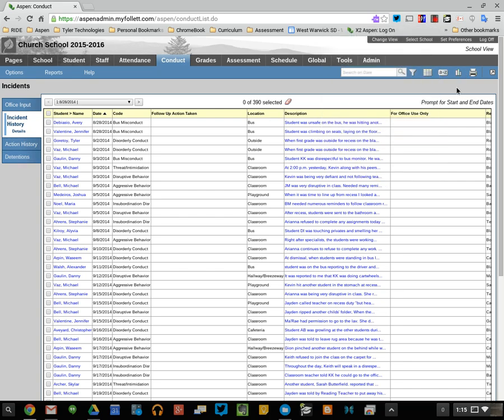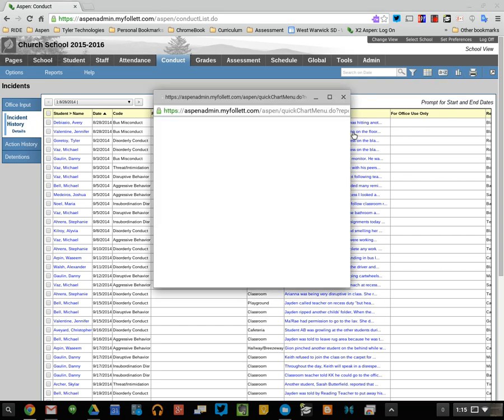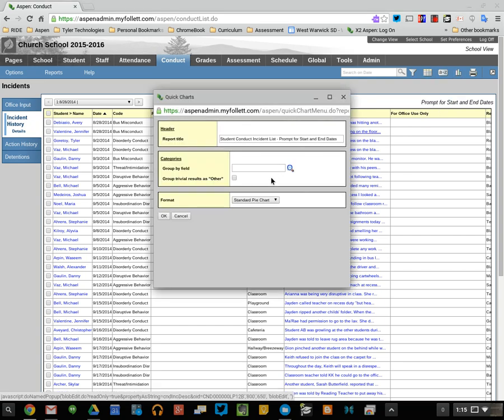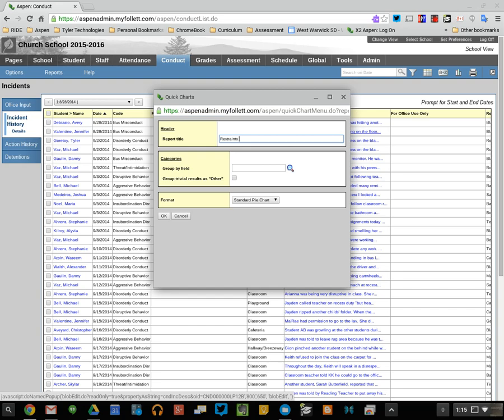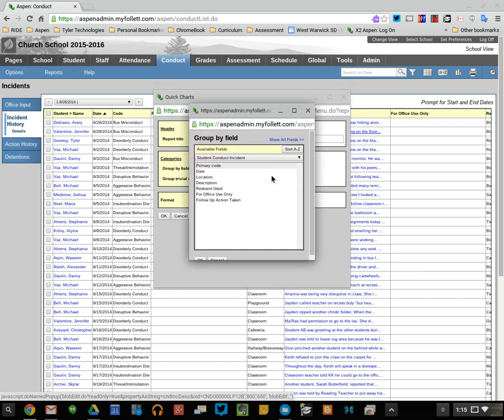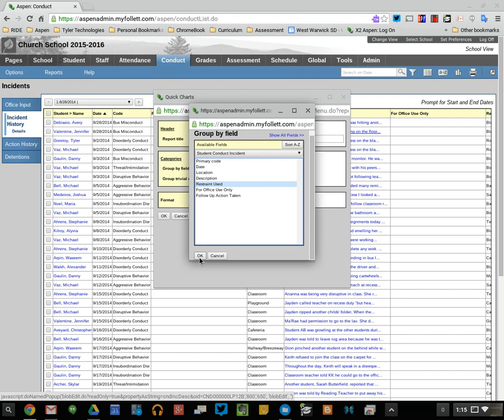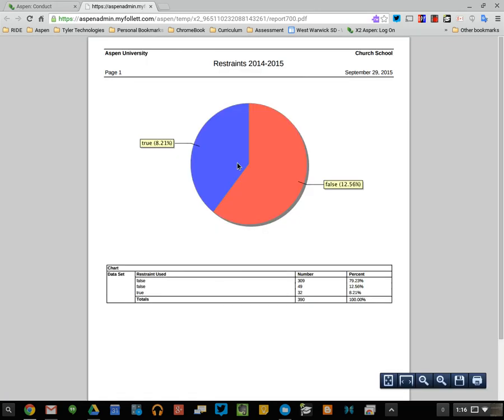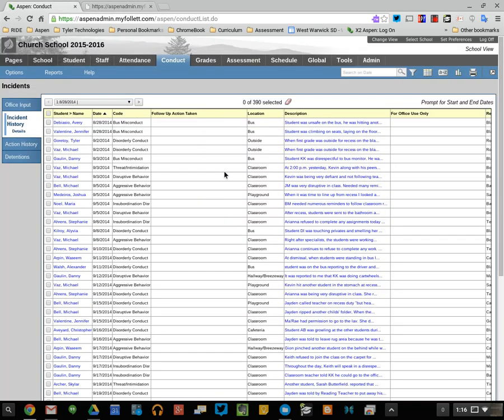How to Create a Quick Chart in Aspen.webm